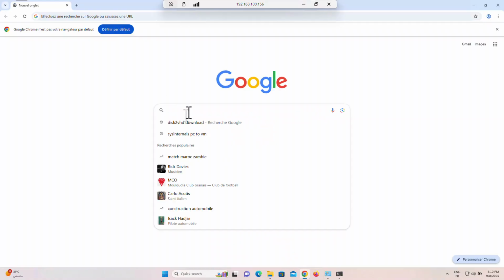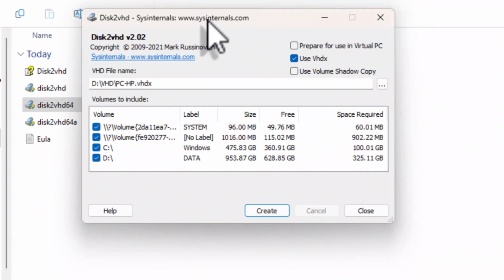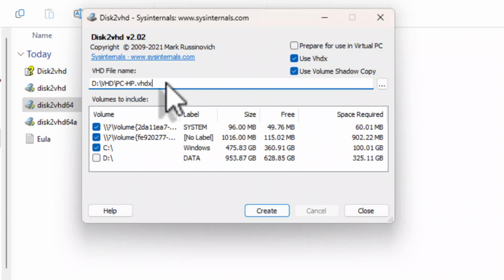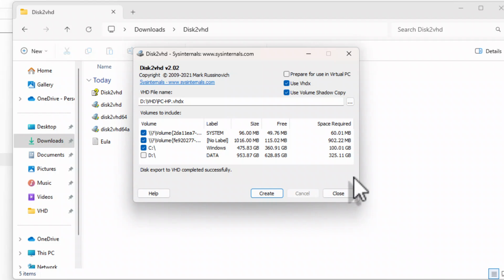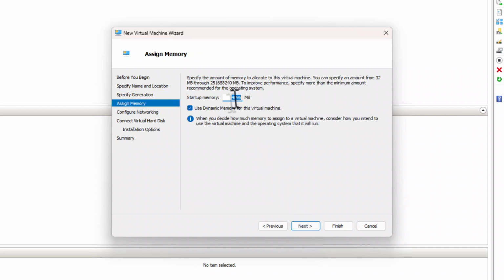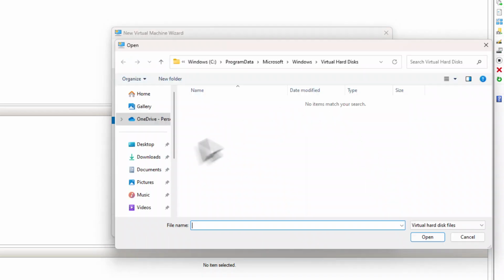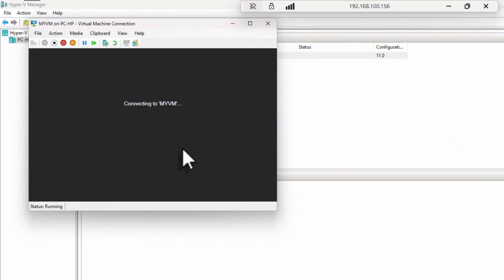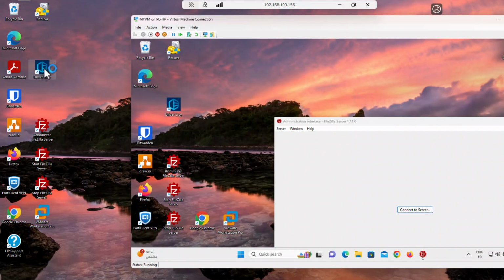Convert Your Physical Machine to a Virtual Machine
Want to convert your Windows PC into a virtual machine? In this video, I’ll show you step by step how to use Disk2vhd, a free Microsoft tool, to create a VHD or VHDX file from your physical disk. You can then easily run your current system inside Hyper-V, VirtualBox, or VMware!

Found this video helpful? Awesome!
Support future content by buying me a coffee — it energizes me and allows me to create more of what you love!

⭐ Chapters:
00:00 Introduction
00:25 Download Disk2vhd
01:11 The conversion Process
03:17 Import the VM in Hyper-V
05:08 Start The VM